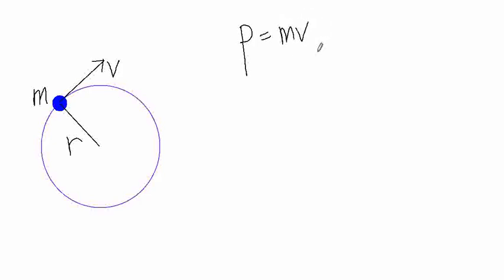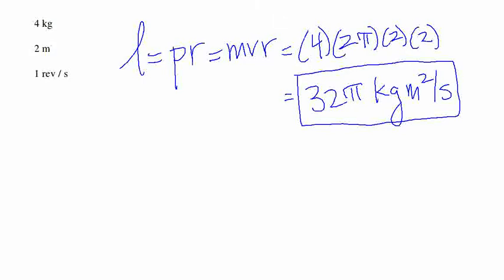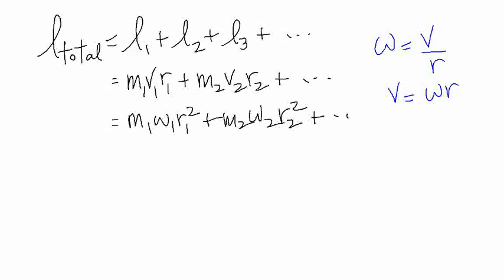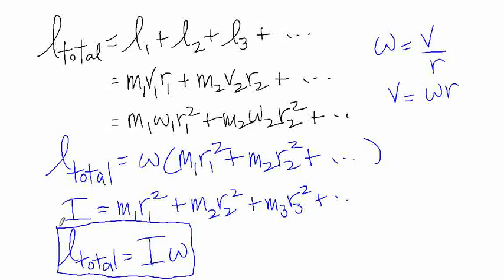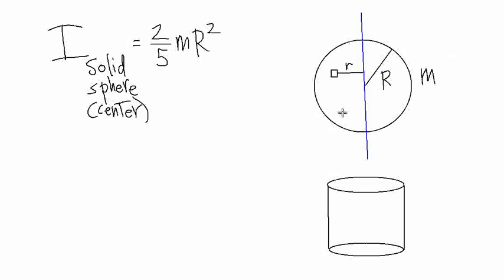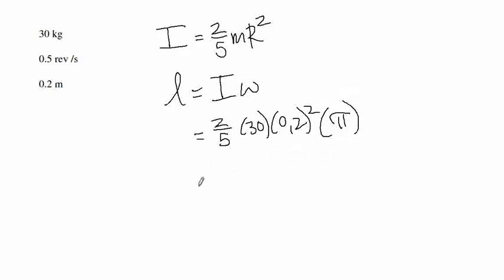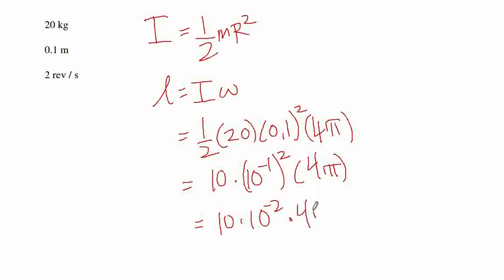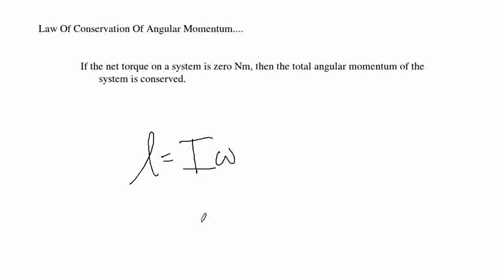Philfour AP Physics 1 : Rotational Dynamics - Moment Of Inertia, Angular Momentum & Law Of Conservat